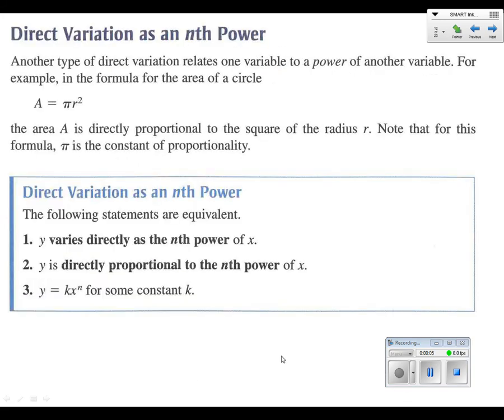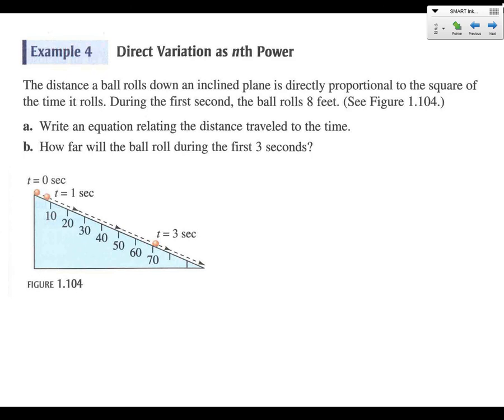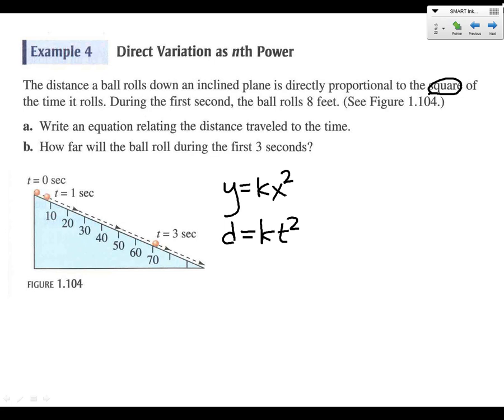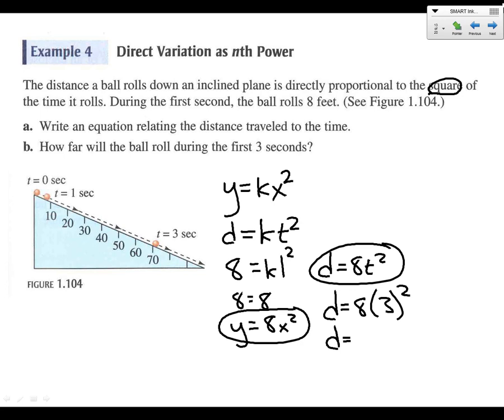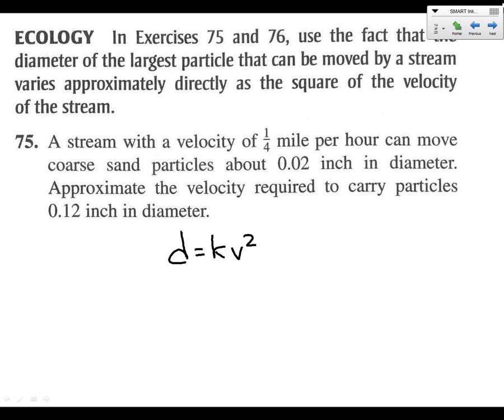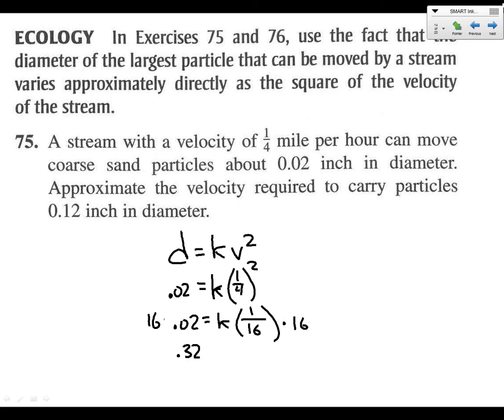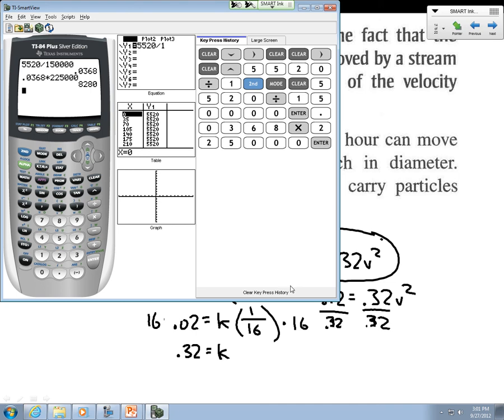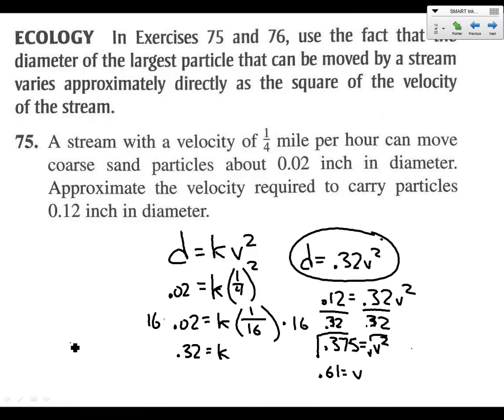Precalc 1 10 4